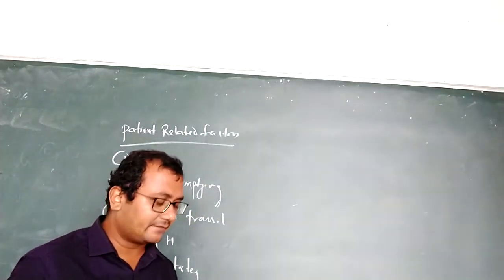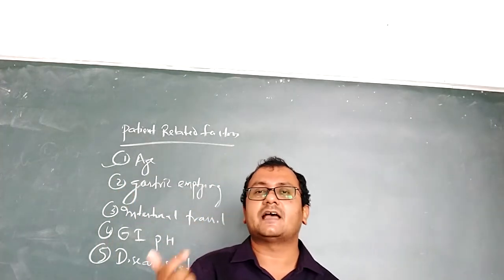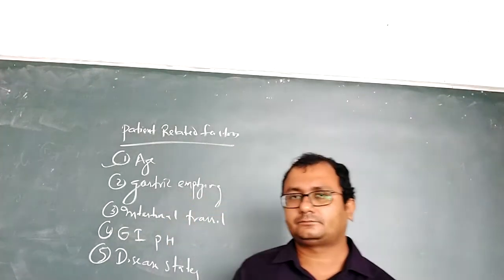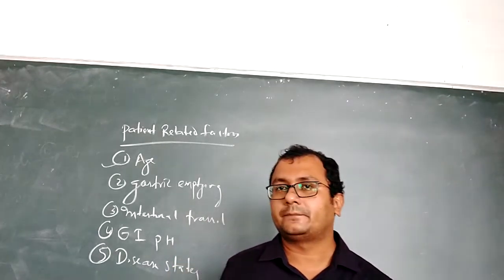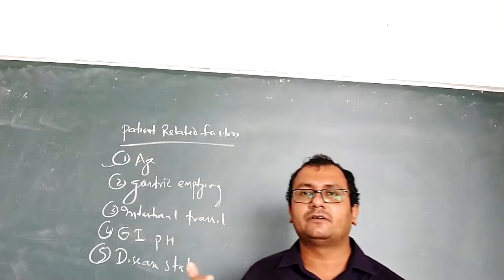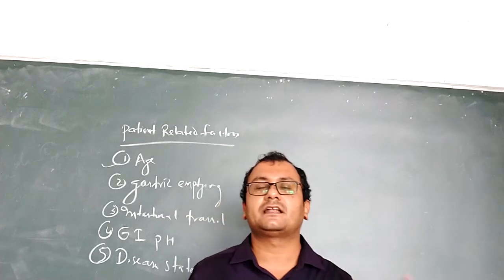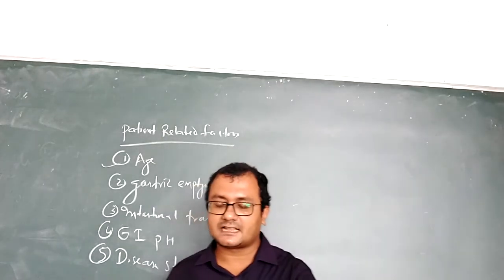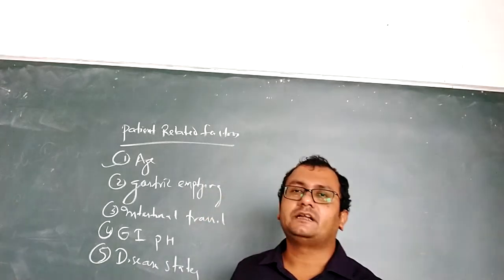disease states factor and peroral absorption of drugs